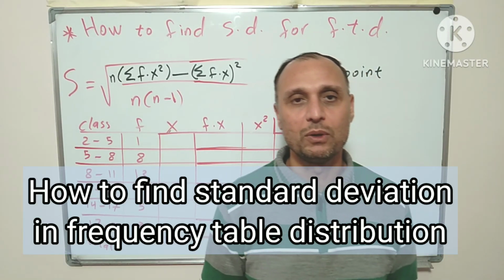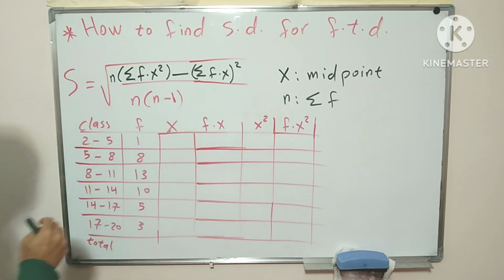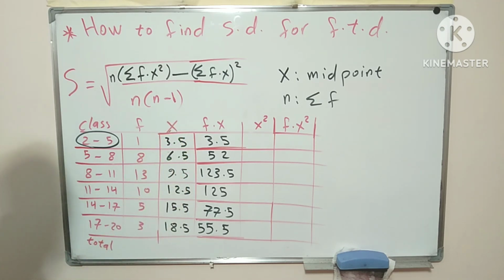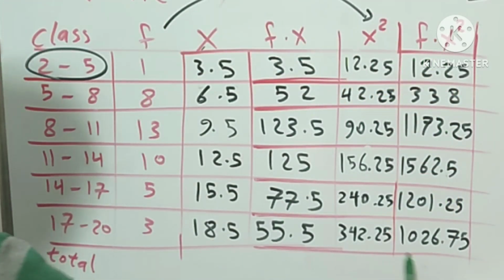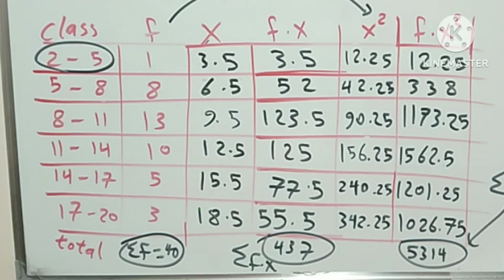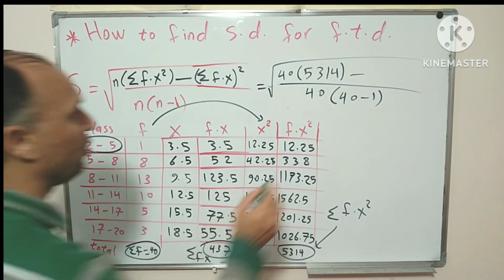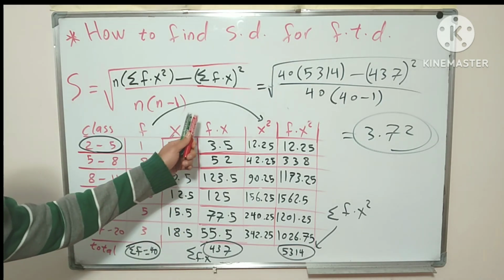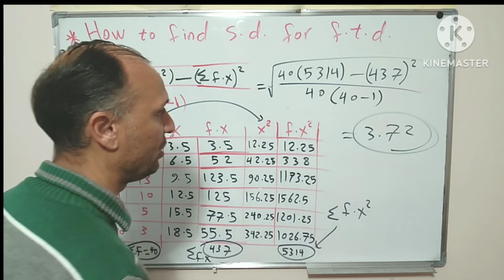الاحصاء | Standard deviation ايجاد الانحراف المعياري لجدول تكراري